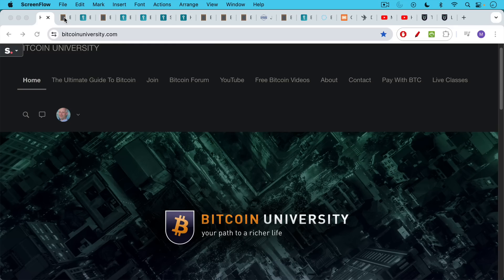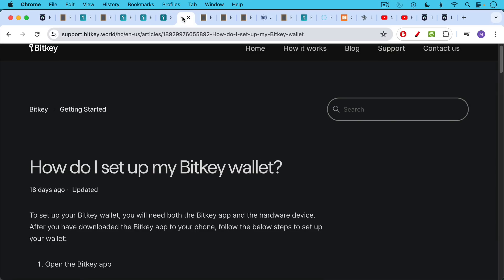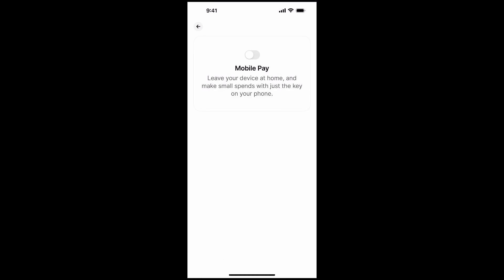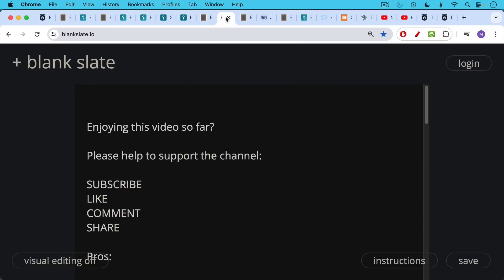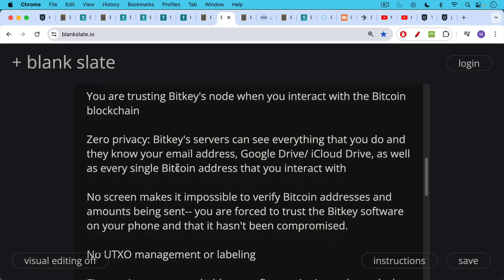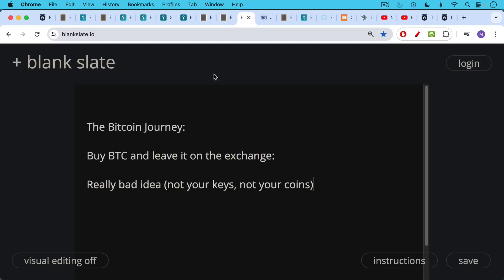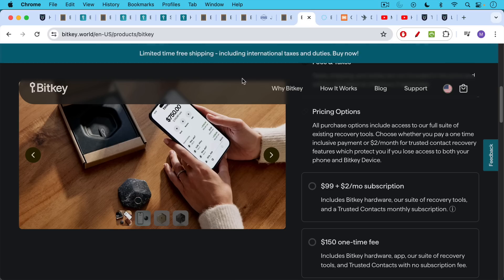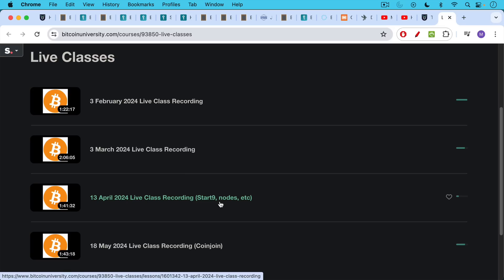Bitcoin Self-Custody Made Easy (Bitkey)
In this video, I review the Bitkey hardware wallet from Block. This is an excellent beginner's self-custody solution for those who are less tech-savvy, but would still like the advantages of multisig.

For those further down the Bitcoin rabbit hole, using a Coldcard or Blockstream Jade paired with Sparrow Wallet and your own Bitcoin node will offer a more private and self-sovereign solution.